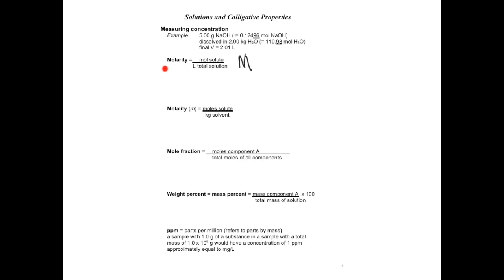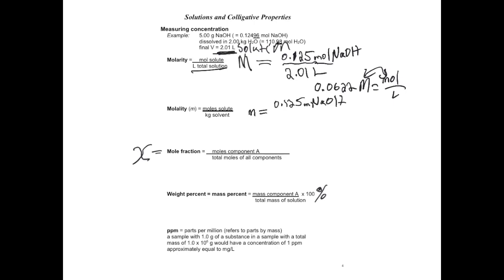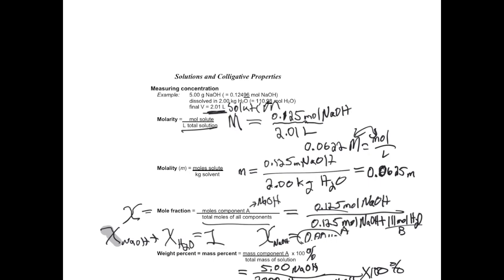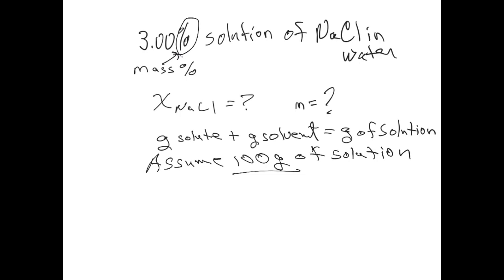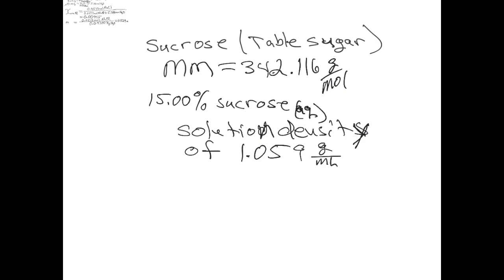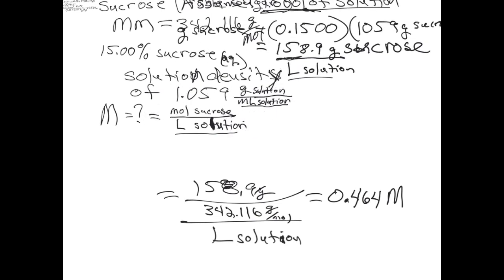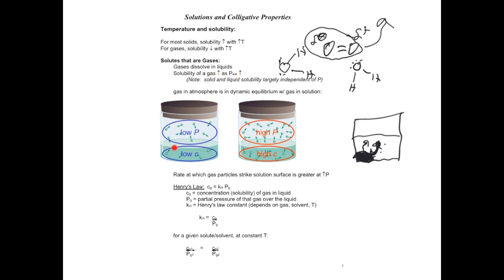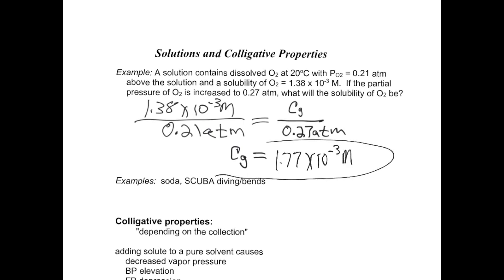Calculating Solution Concentrations